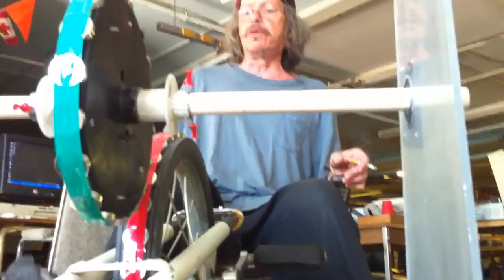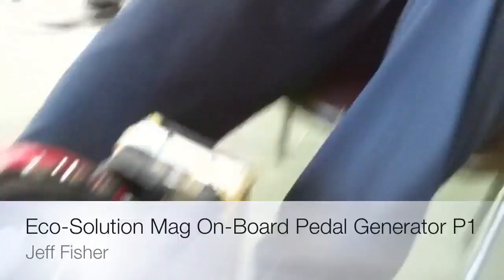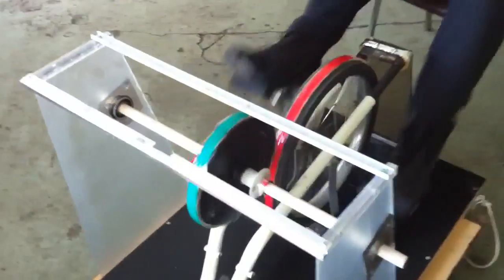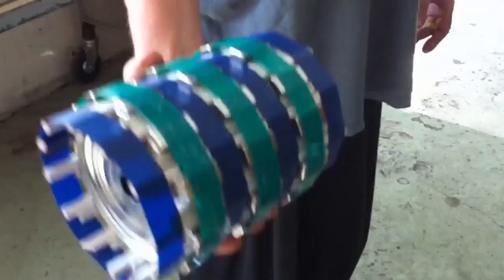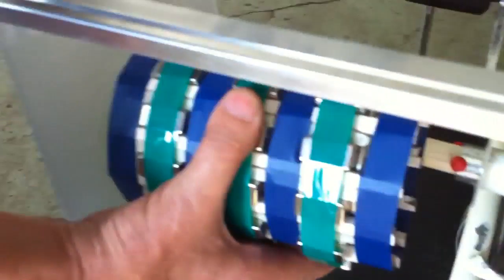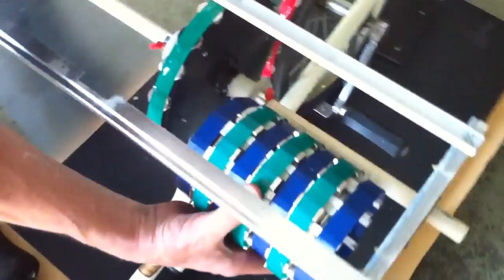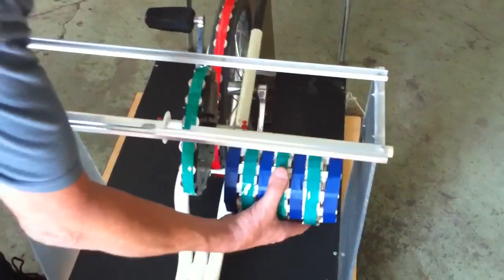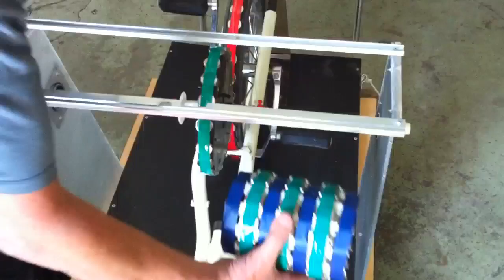Eco-Solution Mag On-Board Pedal Generator P1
Replacing mechanical by MAGNETIC gearing eliminates friction waste, compacts space needs, and allows stacked generator rings to vehicle width limits. Meant for use with Air Turbines and double-bar asymetric steering rather than rack & pinion.

MAGNETIC CARS
The Only REAL Solution!

NO FUEL!
NO BATTERIES!
NO GRID!

RARE EARTH's to
BACK
WORLD CURRENCY!

IT'S HAPPENING!!

Top Priority:
DeFueliFiCation!